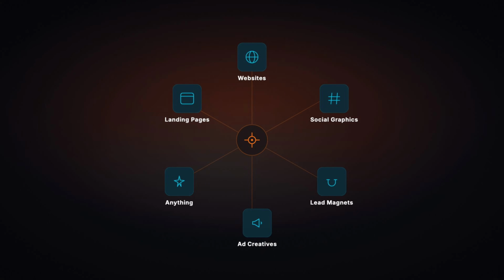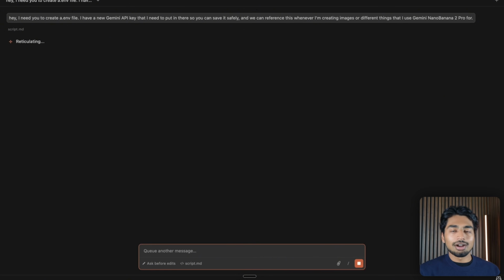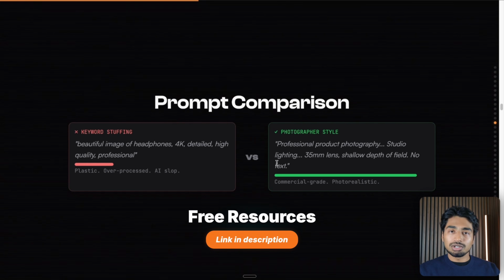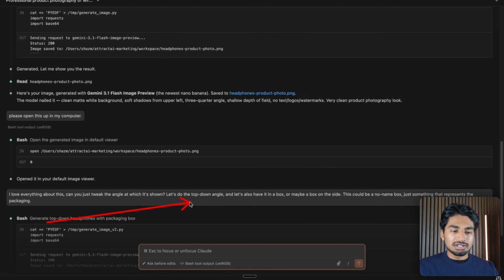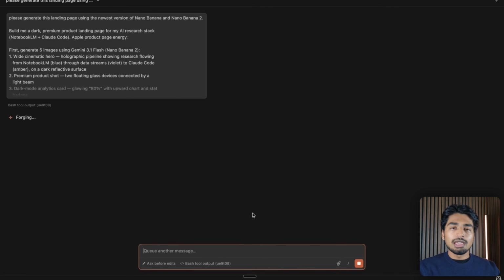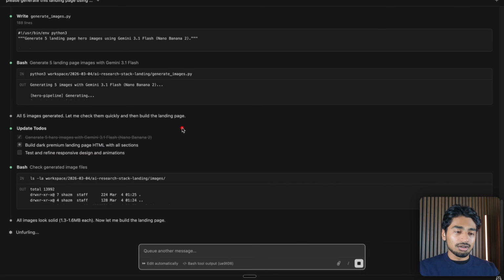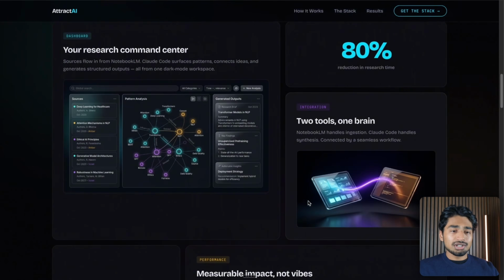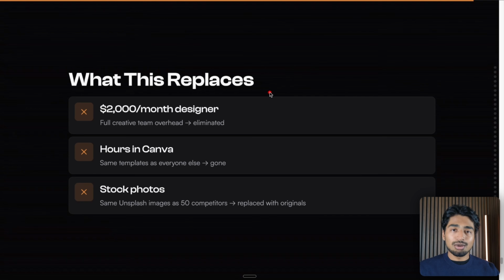NEW Nano Banana 2 + Claude Code = $5,000 Designer